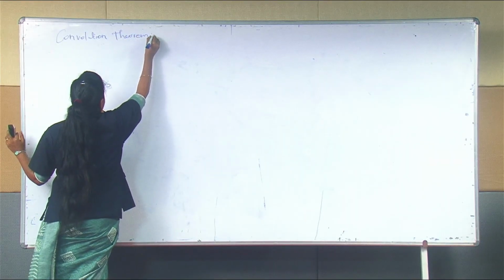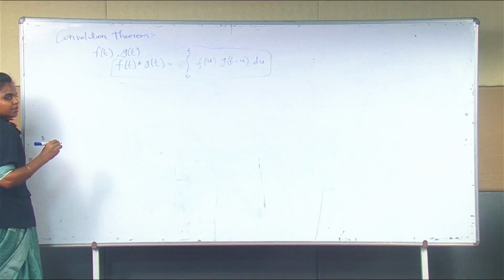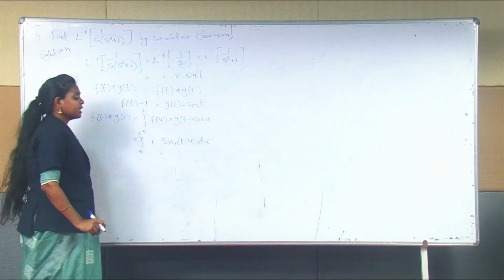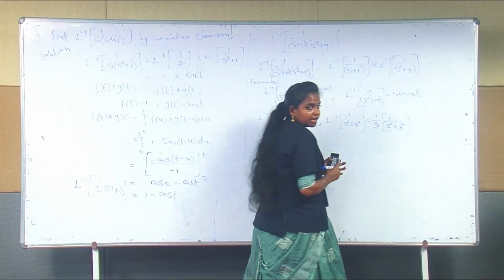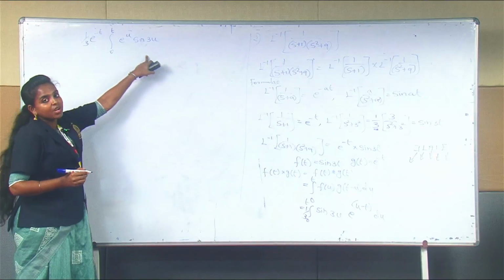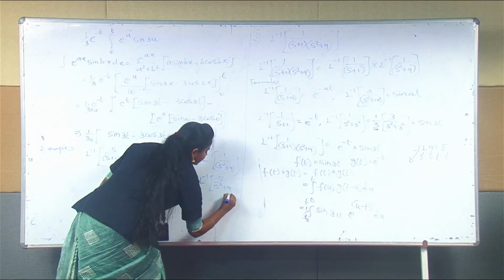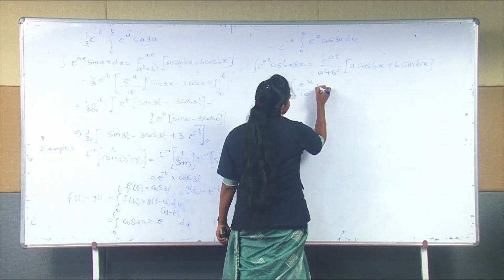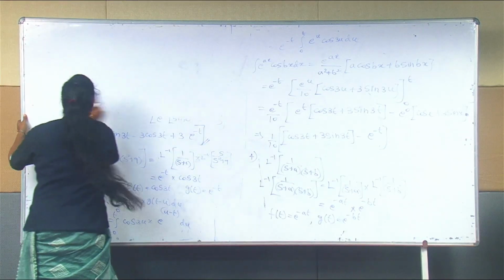Convolution Theorem Part I